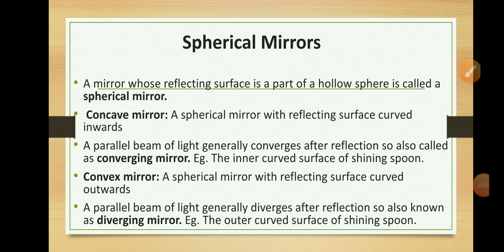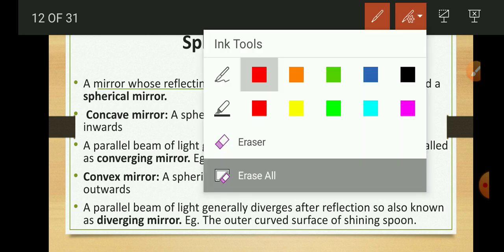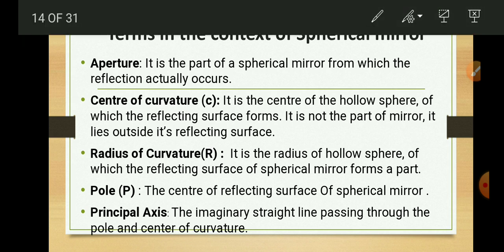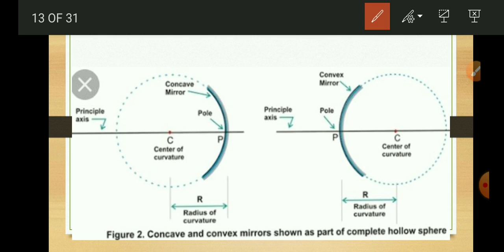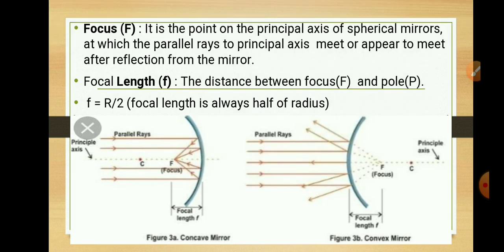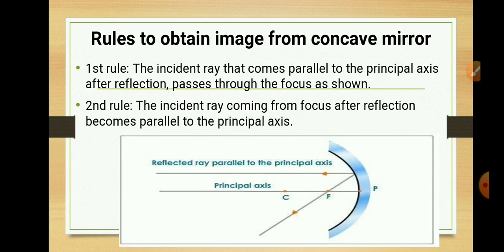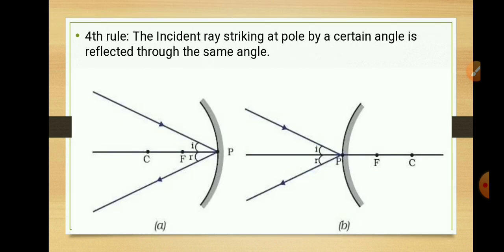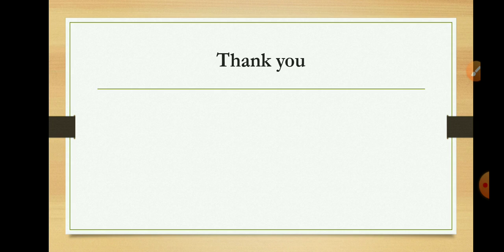L.no.10 Light: Reflection and Refraction Part 2 Class 10th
Rules to obtain image by spherical mirror